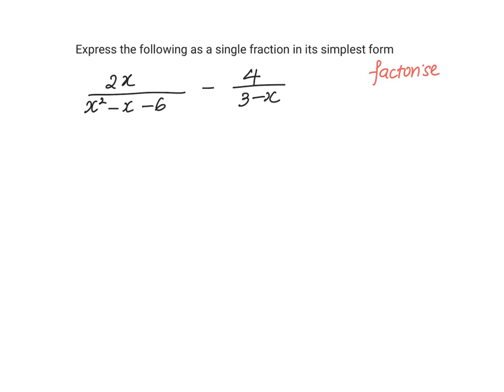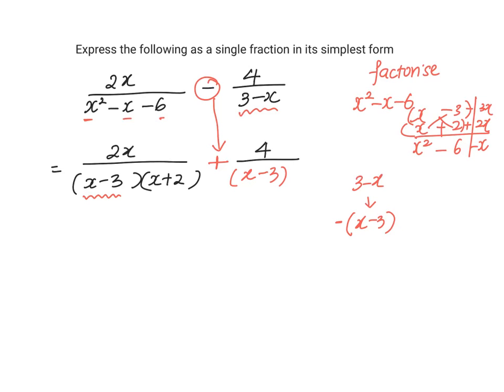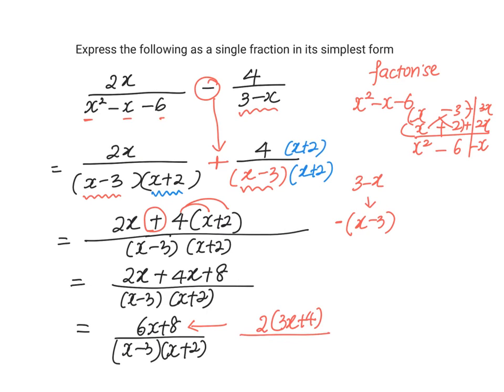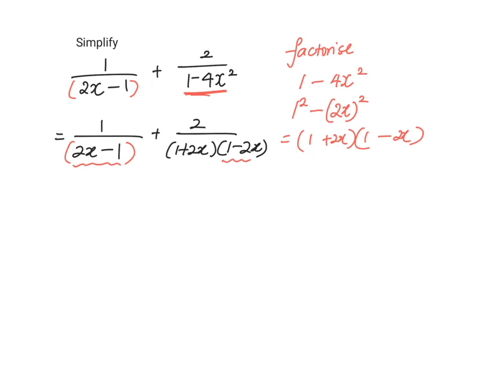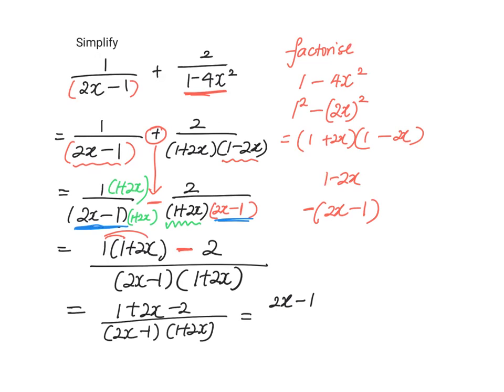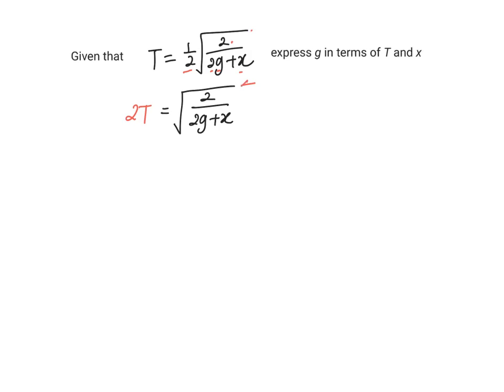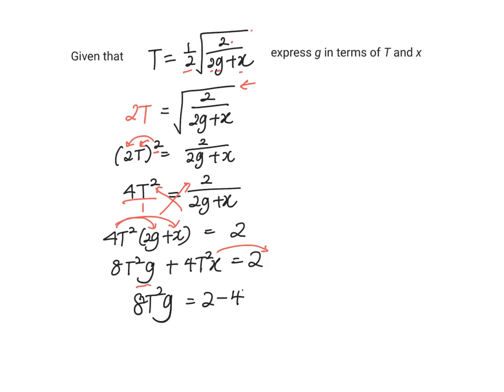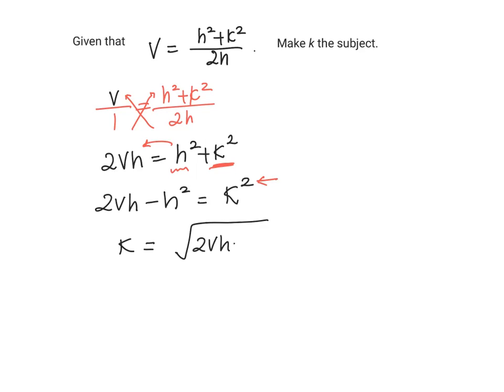3NA CA1 Revision Questions Part 3